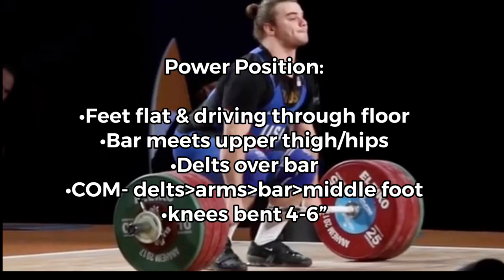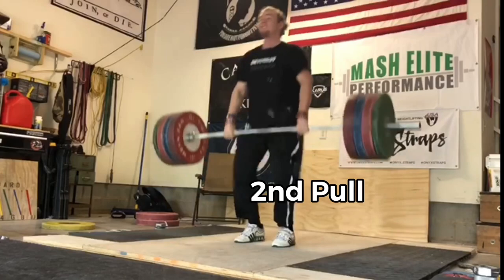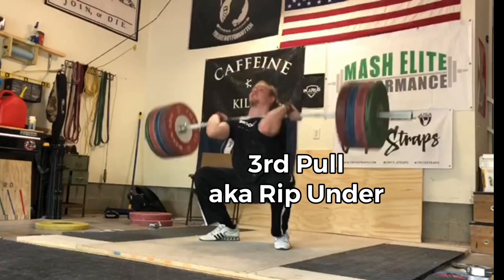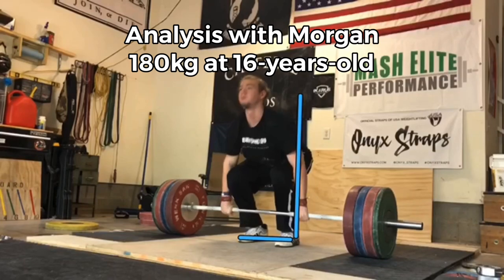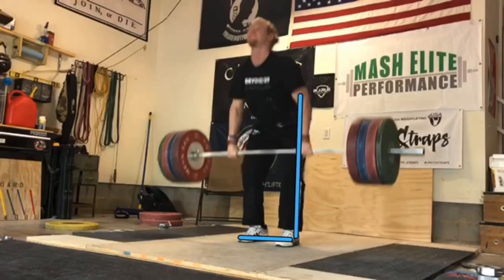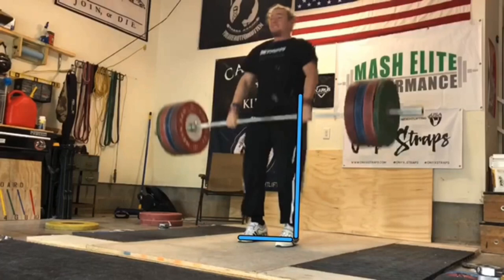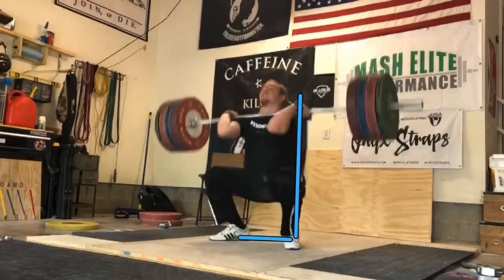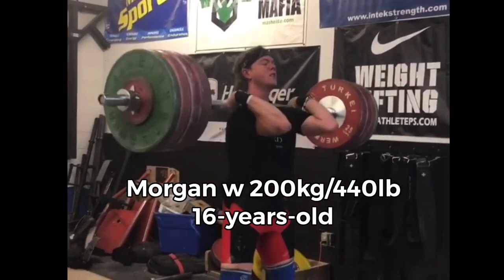The Clean: A Full Analysis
In this video I breakdown all stages of the Clean:

•Start Position
•1st Pull
•2nd Pull
•Power Position
•3rd Pull

I also go over:

•The benefits
•Completely breakdown the 180kg/396lb Clean of Morgan McCullough
•Biomechanics
•Bar Path

This video is for Strength & Conditioning Coaches, CrossFit Coaches, Personal Trainers, and of course Weightlifting Coaches.

Let me know what questions you might have.

for lots for Free Content!